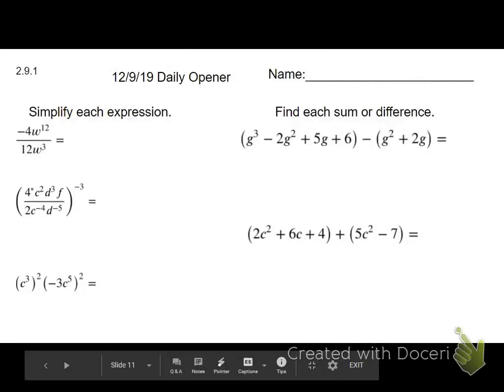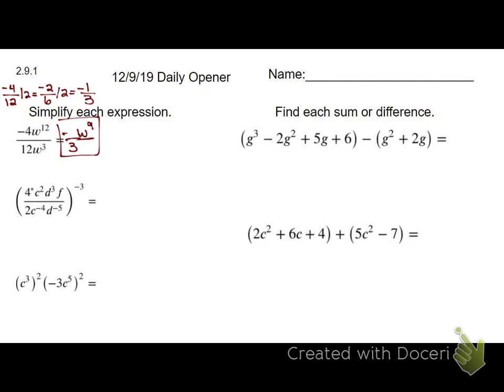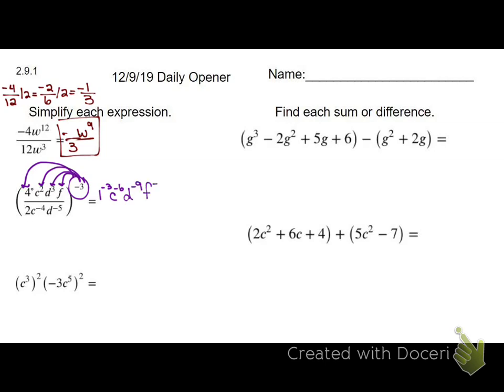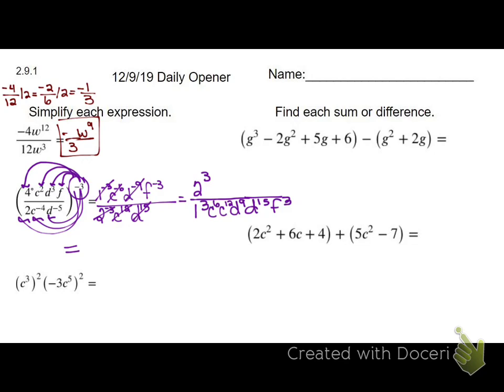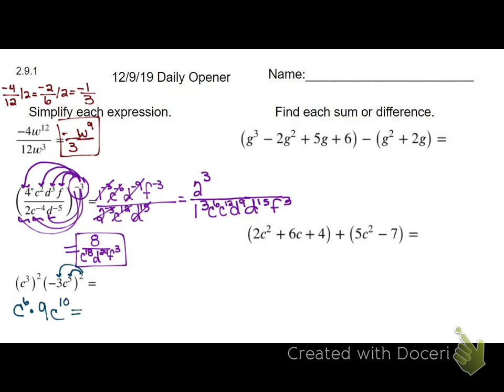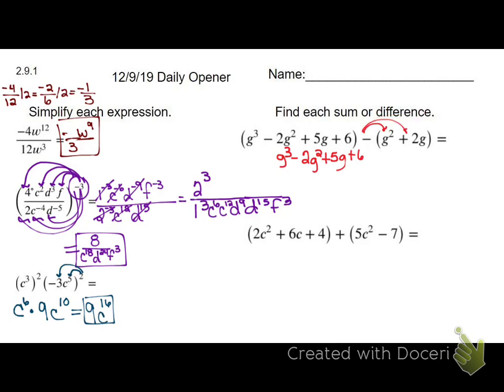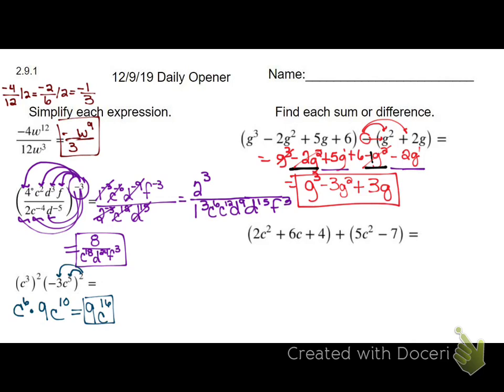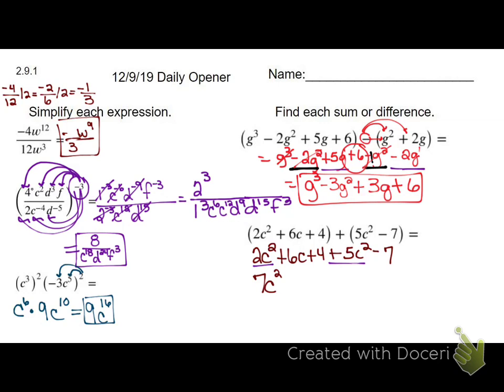12/9/19 Daily Opener